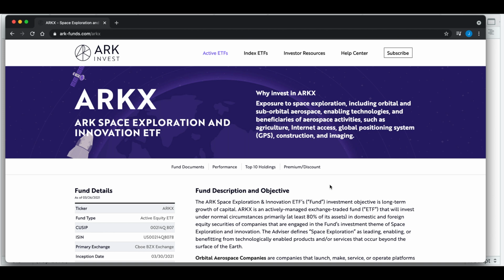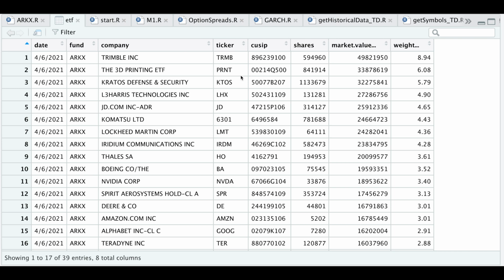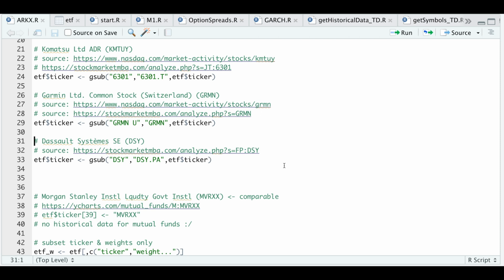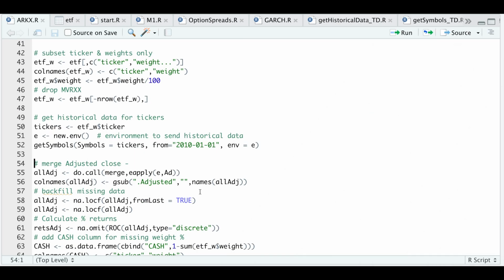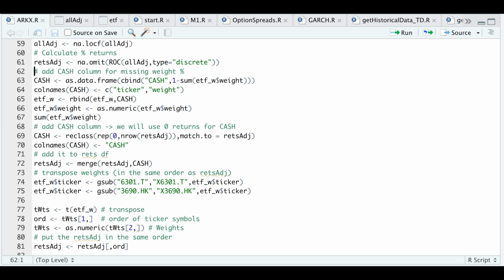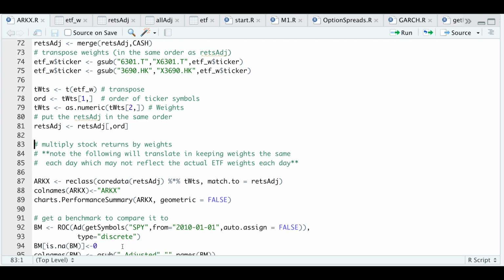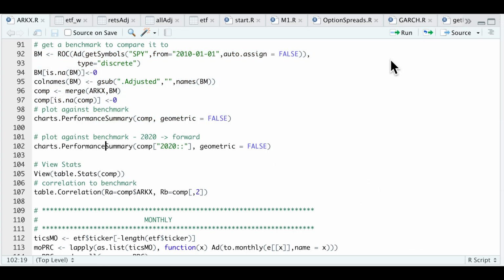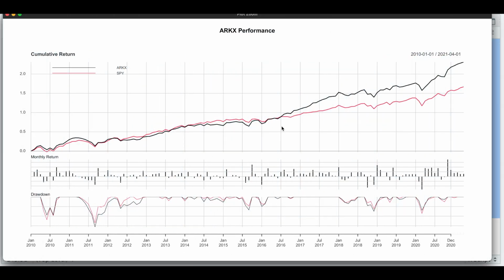What was $ARKX Performance Before its ETF Debut? | R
We will go over calculating the performance of Cathie Wood's new ETF $ARKX before it began trading on the exchanges. We will gather the tickers and weights to calculate historical performance against a major benchmark.

Questions?